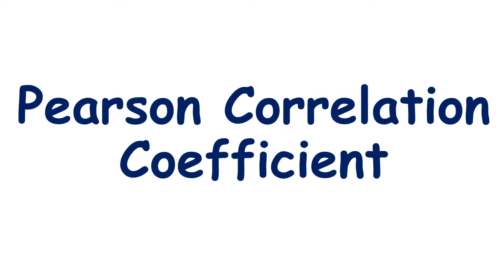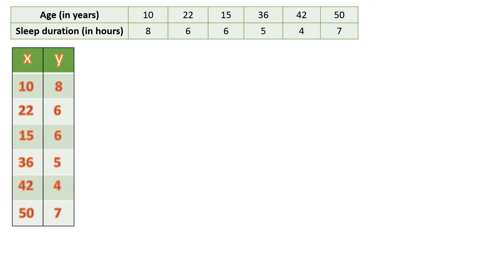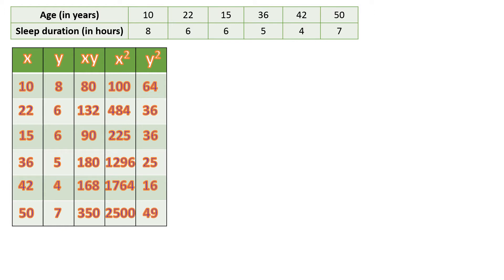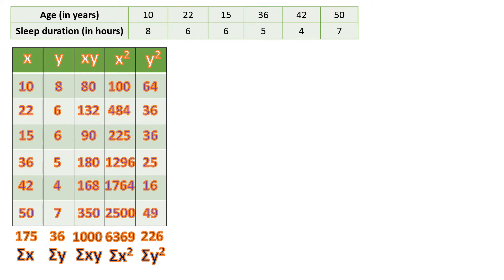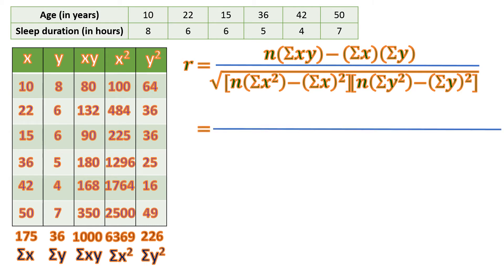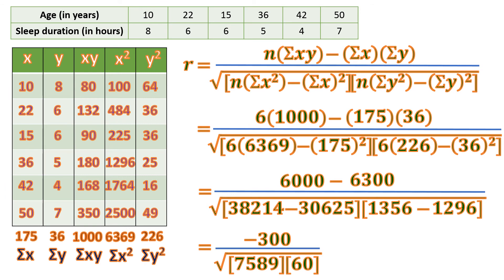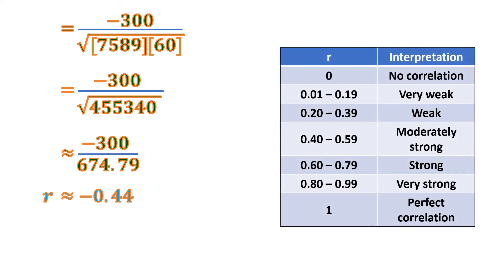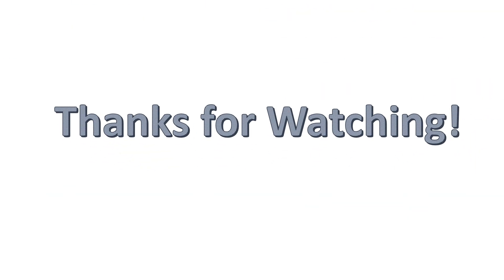Pearson Correlation Coefficient Manual Computation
Simple and clear explanation on how to solve the Pearson's r or Pearson's Product-Moment Correlation Coefficient.